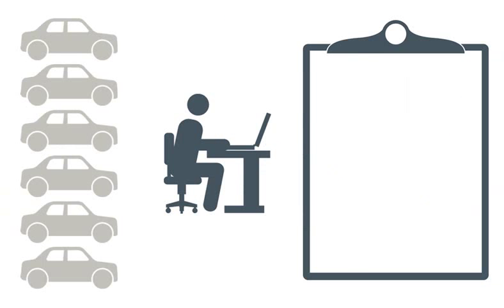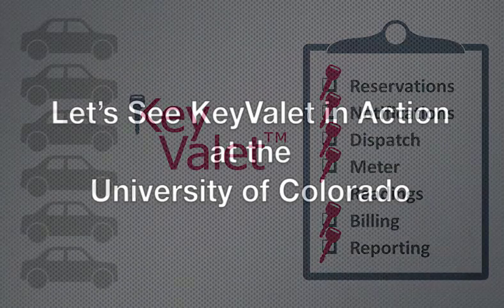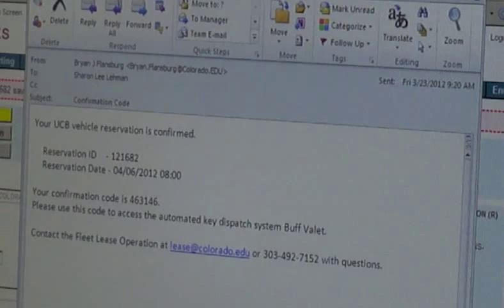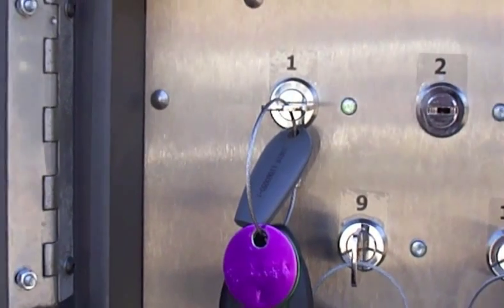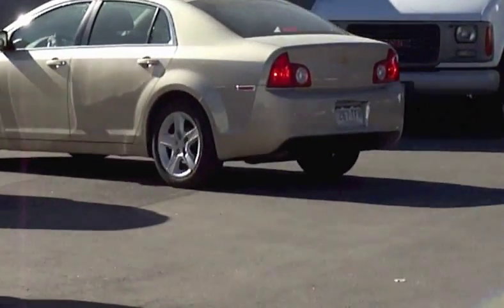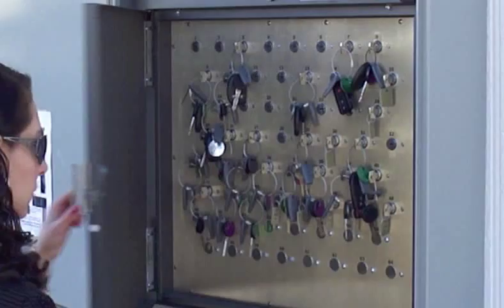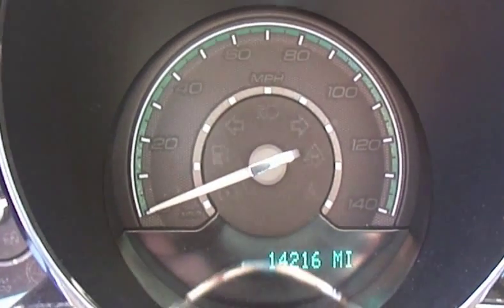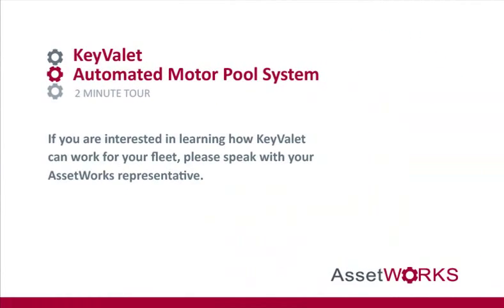KeyValet Automated Motor Pool Solution in Action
AssetWorks KeyValet Automated Motor Pool Management Solution makes it easy for fleets to manage their motor pool and increase the availability of their vehicles without additional staff.